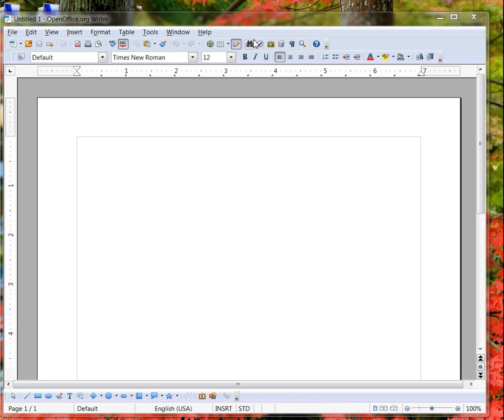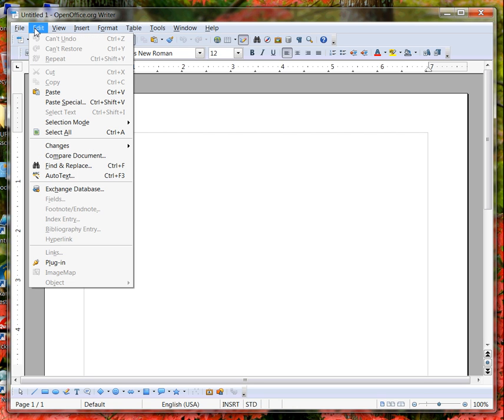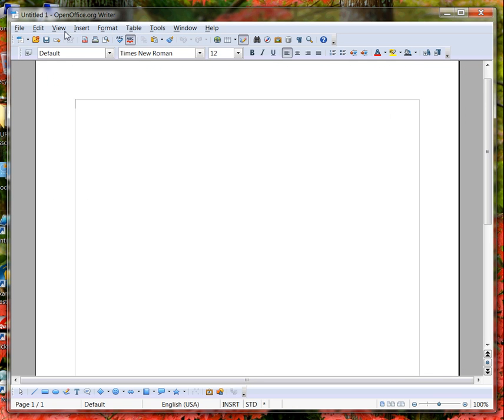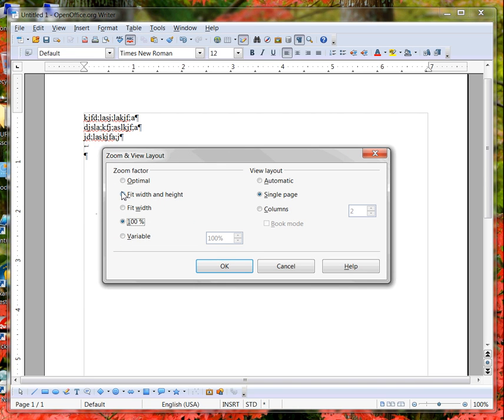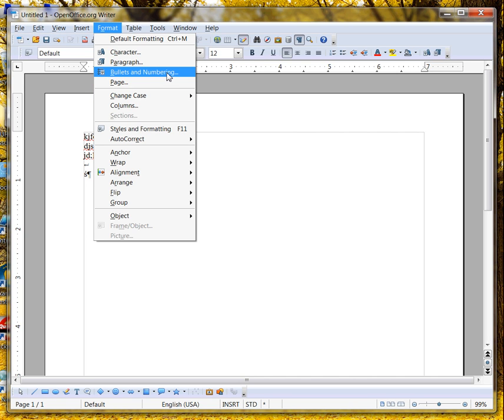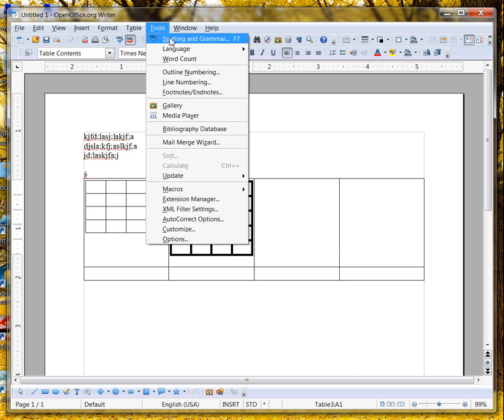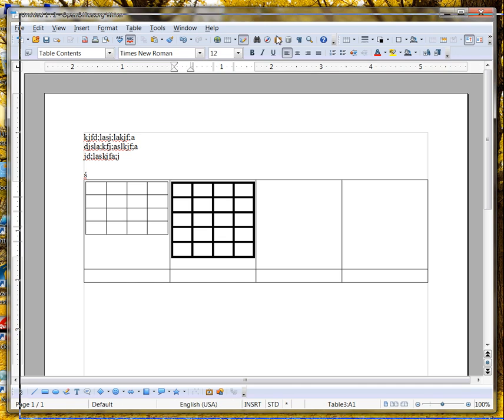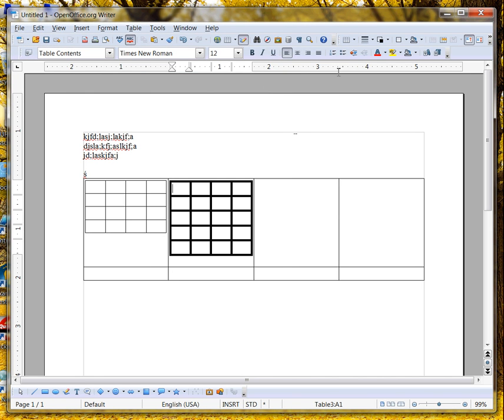04_menubar.mp4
An overview of the Open Office Writer Menu Bar